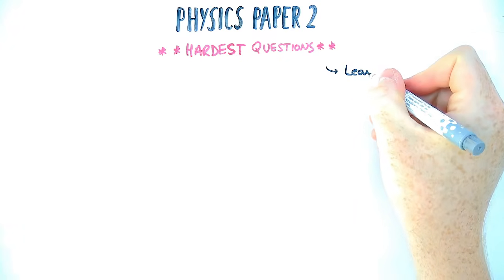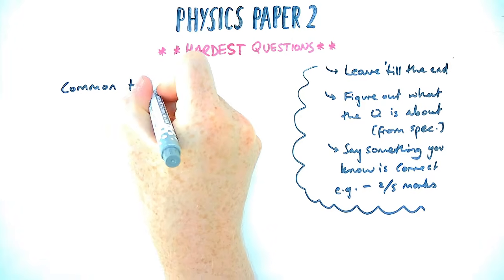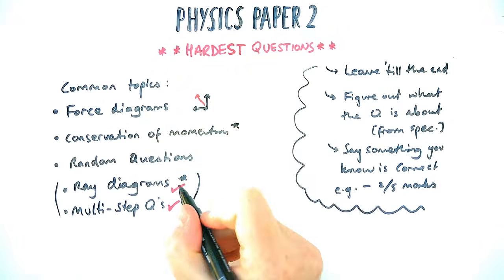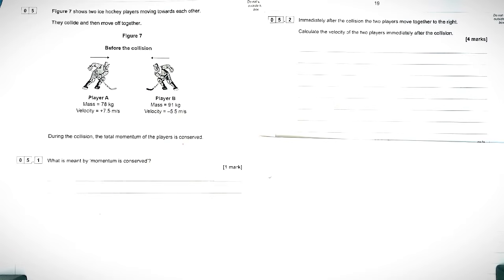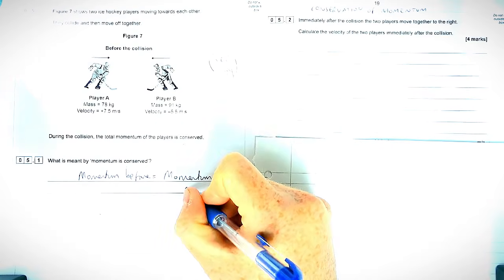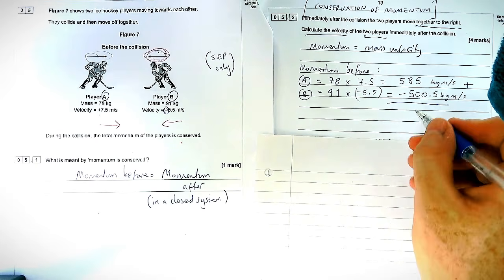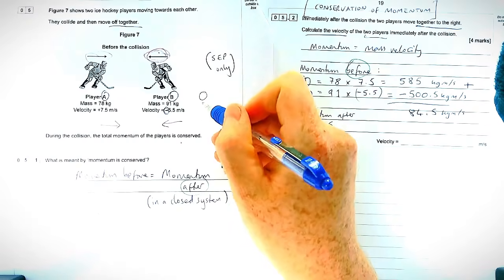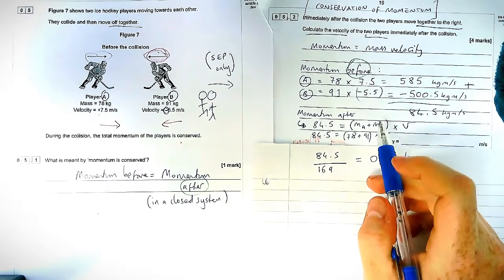What are the HARDEST questions in GCSE Physics Paper 2?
Here is my choice of the hardest questions you could get on GCSE physics paper 2 - AQA for 2025 GCSEs. Skip to the end for the hardest one...

0:00 How to prepare
1:02 Force vector diagrams (HT)
6:03 Conservation of Momentum calc (SEP)
12:50 Radiation comparison
17:52 Orbits calculation